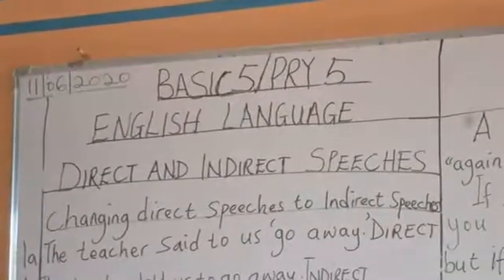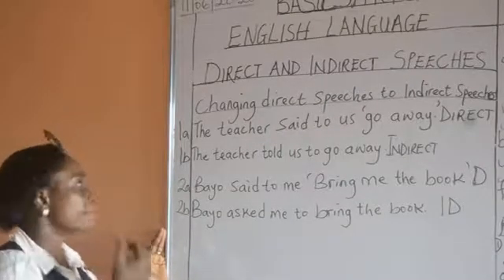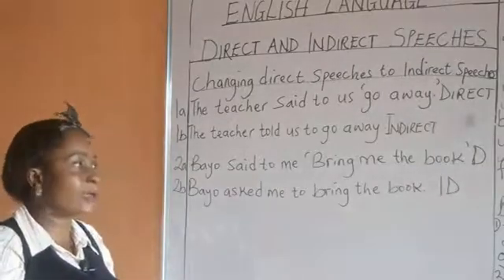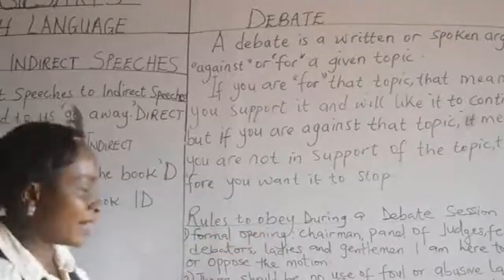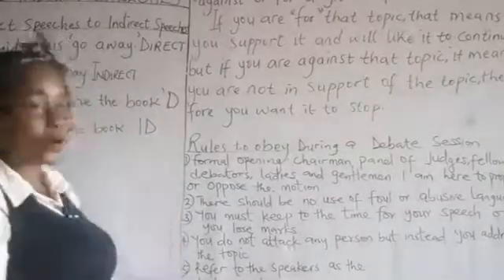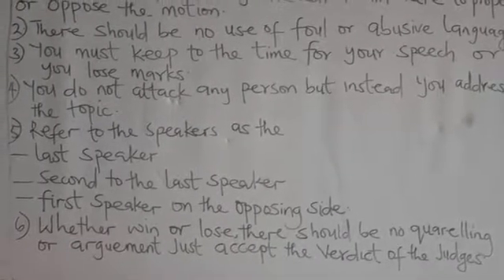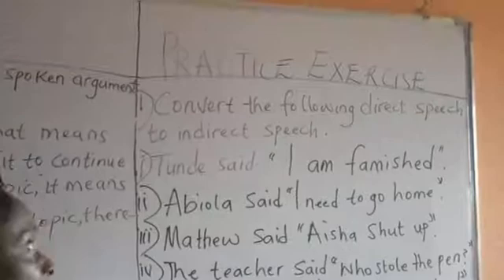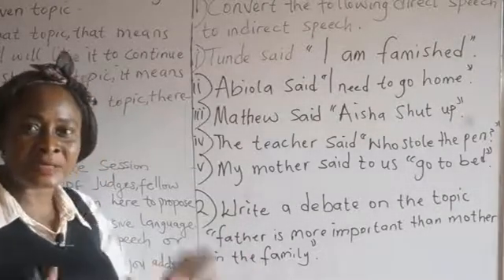DIRECT AND INDIRECT SPEECHES